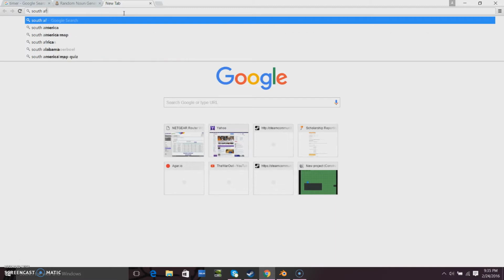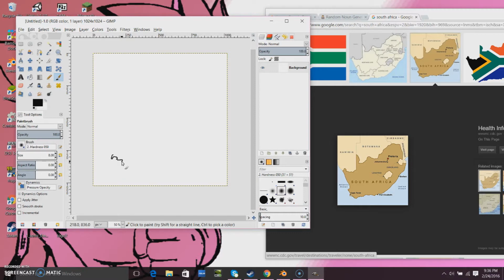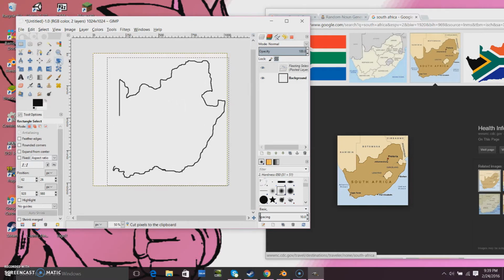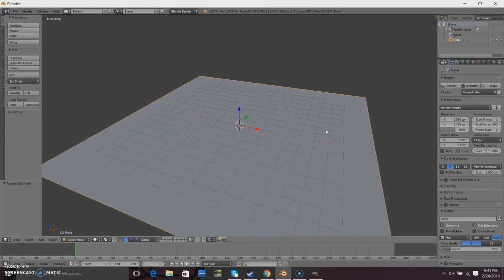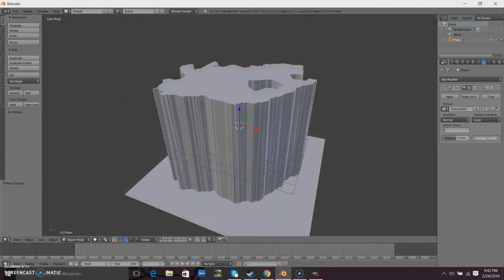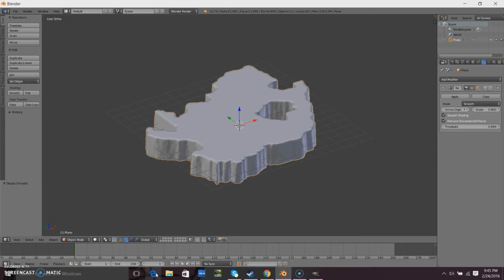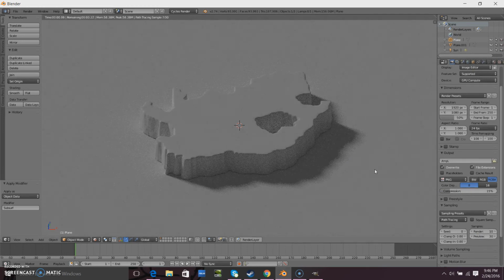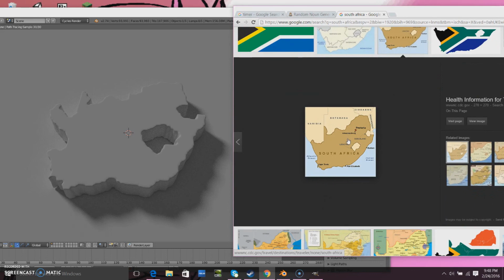Blender - Will It Blend? #1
Hello good people and welcome to Will It Blend, where I generate a random noun and see if I can construct it in blender3D in under ten minutes. Hope you enjoy!